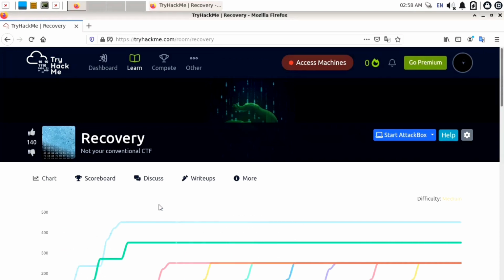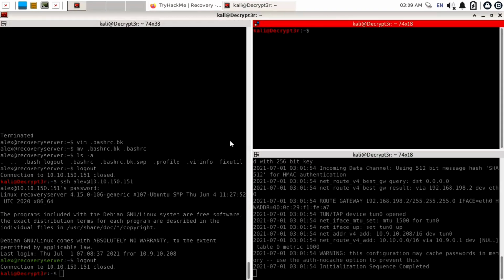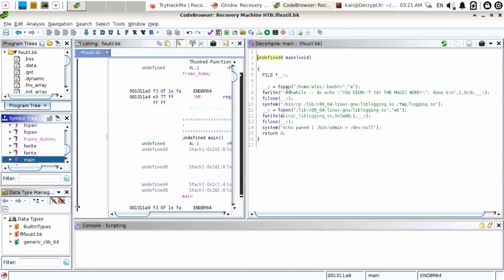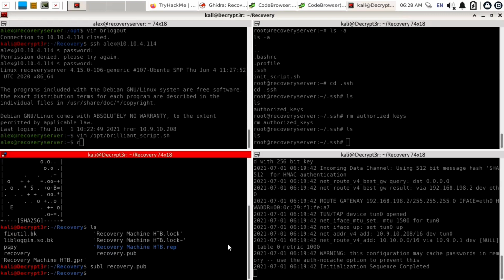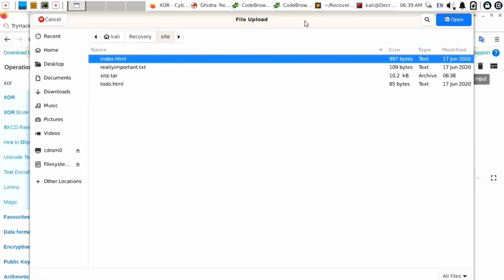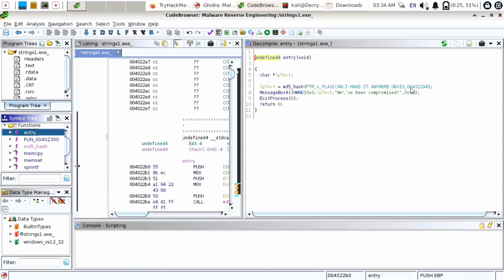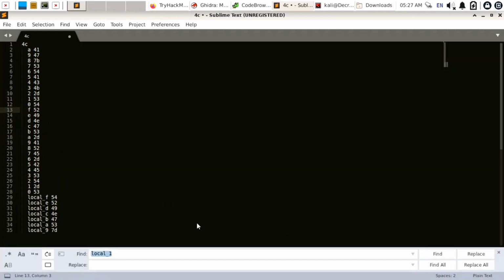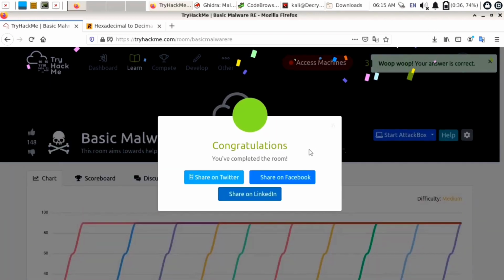Malware Analysis and Reverse Engineering using Ghidra - 1 Hour Special | Try Hack Me | Decrypt3r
In this video I've solved 2 Try Hack Me labs and explained how you can perform malware analysis steps using Gihdra tool.